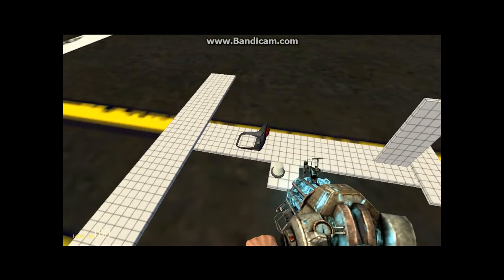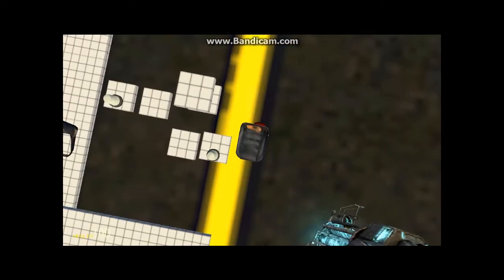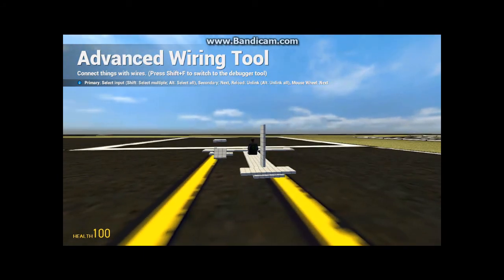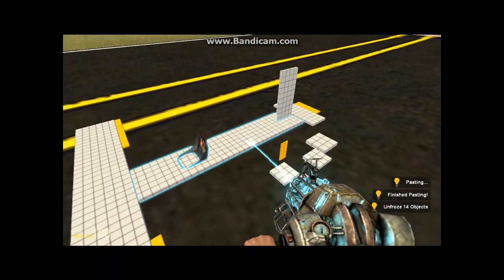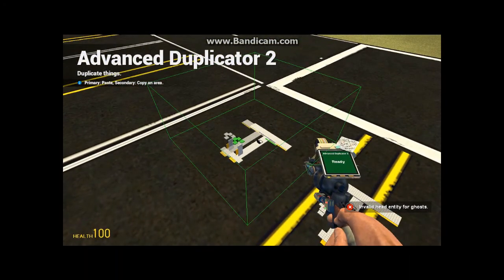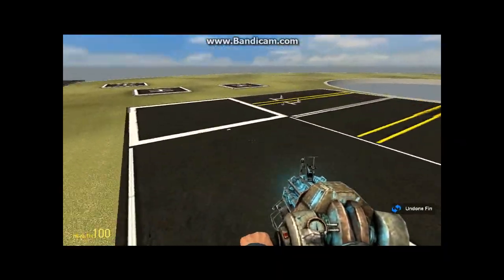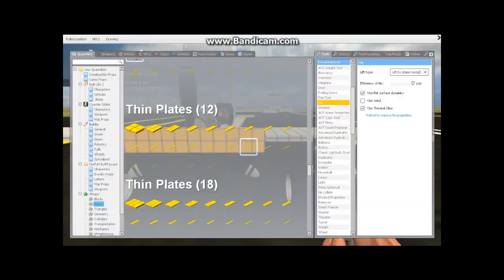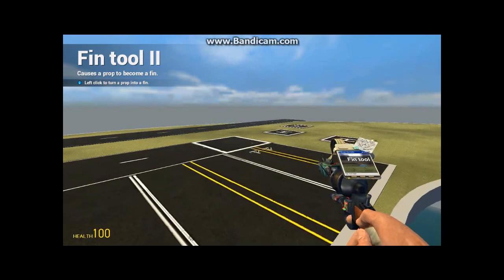GarrysMod Tutorial #1 SetAng, ACF and Propeller.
This is just a simple (yet hard to understand(Because of me)) tutorial, explaining how to build a simple FIN controlled plane, propelled by ACF.

Props to JackPodyDK for "Supplying" me with a setang E2 (In his description)

 Full Ballsocket

 X MIN: -0.1
 X MAX: 0.1

 Z MIN: -0.1
 Z MIN: 0.1

 Y MIN: -0.1
 Y MIN: 0.1

LINK TO COMPLETE SETANG